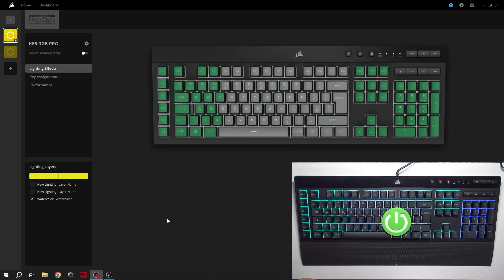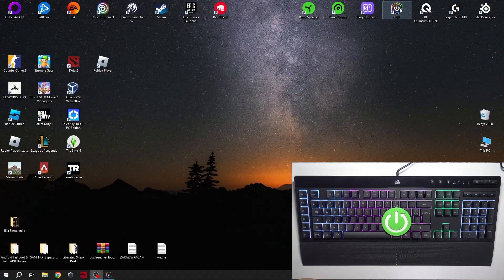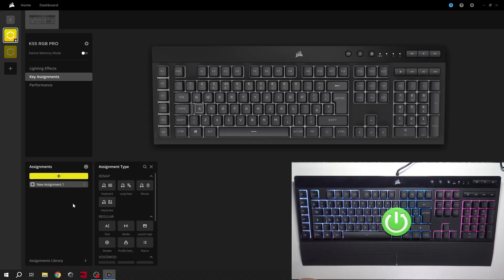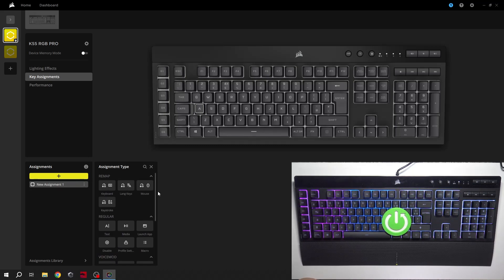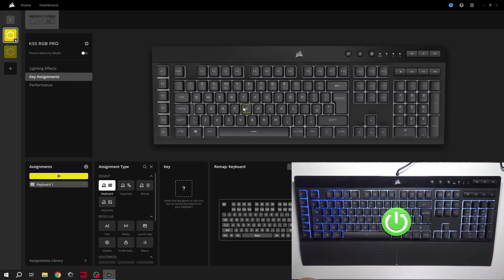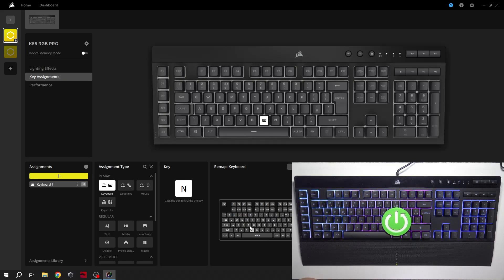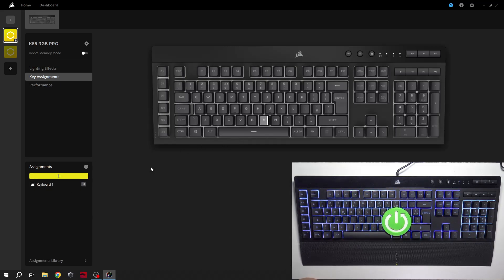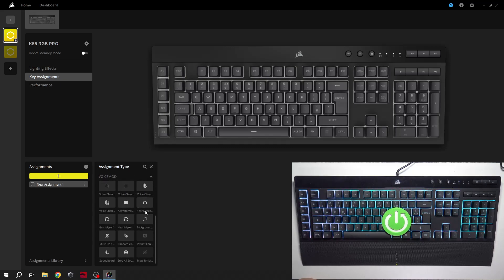How to Manage Key Assignments on Corsair K55 Pro?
Find out more:
Take control of your Corsair K55 Pro keyboard by learning how to manage key assignments. This tutorial will walk you through the steps to customize your key functions, create macros, and optimize your keyboard for various tasks, whether for work or gaming. Unlock the full potential of your Corsair K55 Pro and enhance your productivity and gameplay experience with tailored key configurations.

How do I access the key assignment settings on the Corsair K55 Pro?
Can I assign multiple functions to a single key on the Corsair K55 Pro?
What software is needed to manage key assignments on the Corsair K55 Pro?
How can I create and assign macros to keys on my Corsair K55 Pro?
Is it possible to reset key assignments to default on the Corsair K55 Pro?